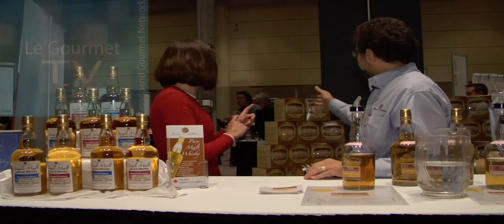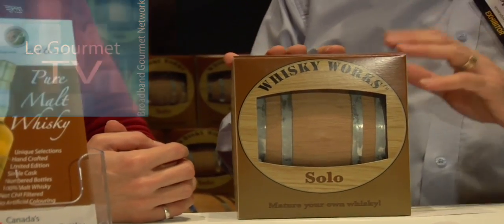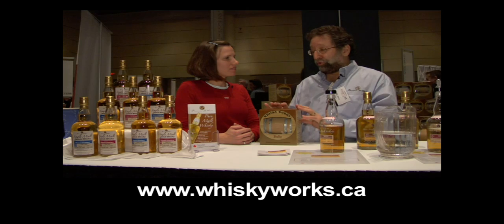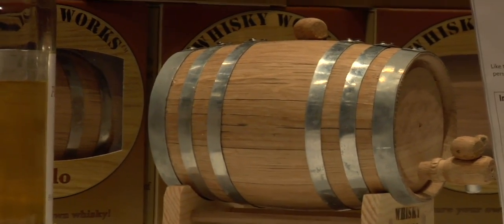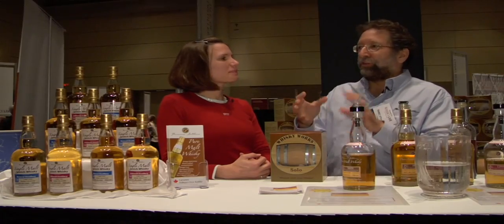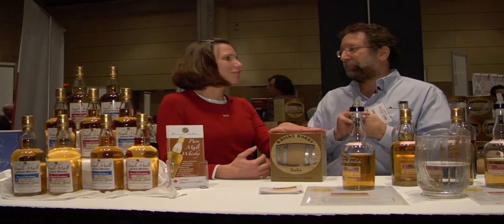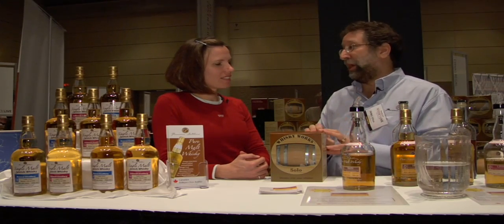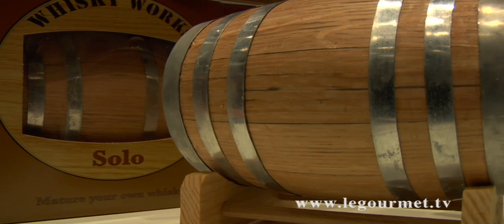Premium Bottlers - Whisky Works - LeGourmetTV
Part 2) Julie stops by the Premium Bottlers booth at the Toronto Whisky Live show; she finds out about the Whisky Works home aging system. Using their American Oak mini casks you can age whisky at home.
Distributed by Tubemogul. - Le Gourmet TV is all about food, cooking, recipes, cocktails, and more.